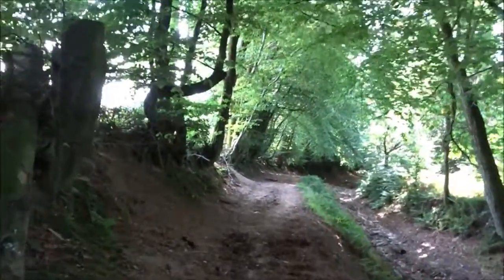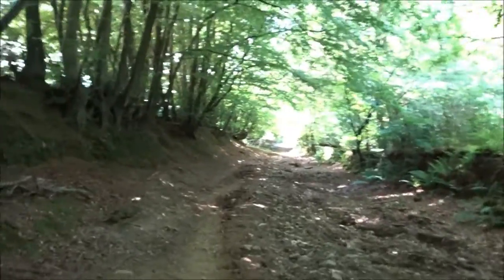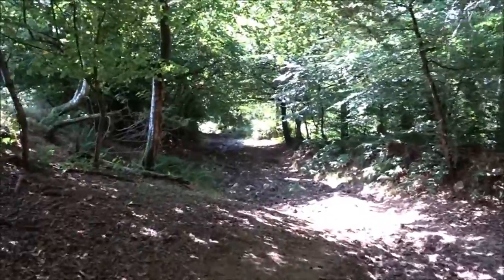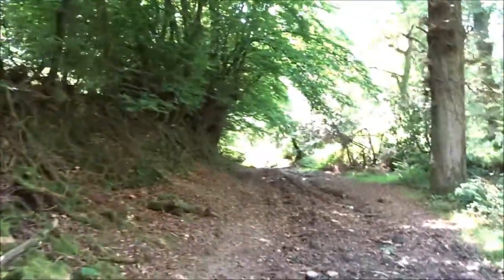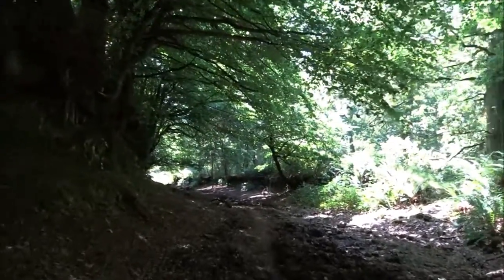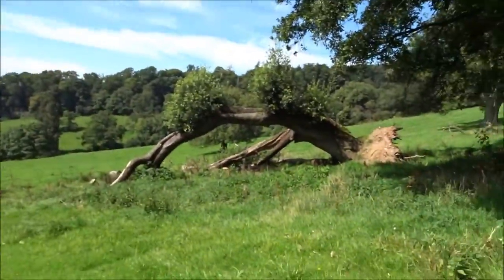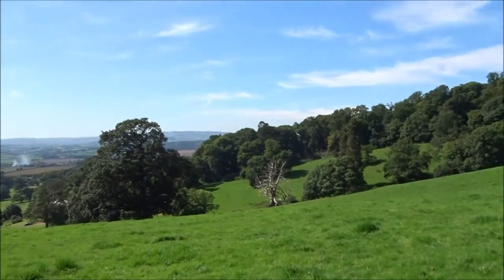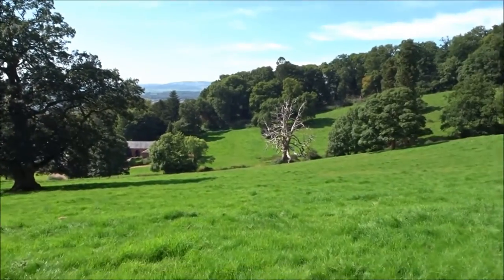Quantock Churches, Parts VII & VIII, 'Skirting West Bagborough Plantation Down Stouit Lane' by Sheil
At last I find Stout Lane--a long stony path that will take me close to St Pancreas Church of West Bagborough---later I have to climb back up on the return walk---good cardio-vascular exercise i am aware. I just luv these unknown spontaneous hikes